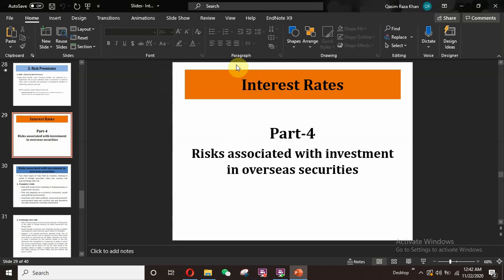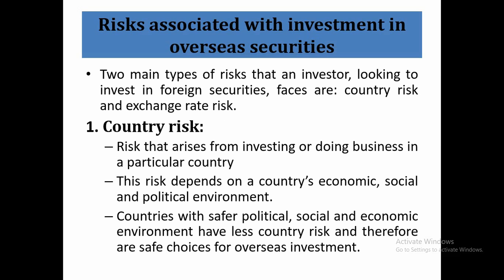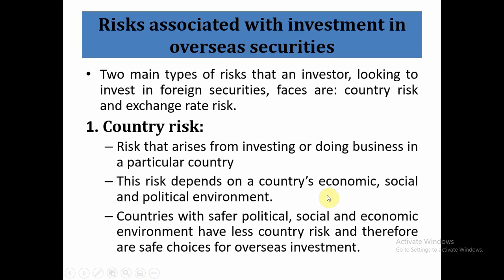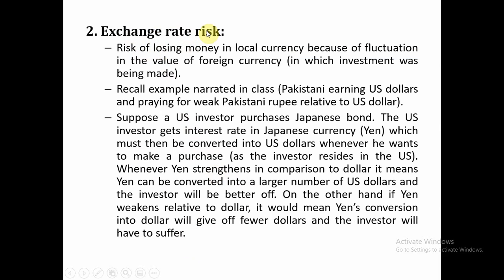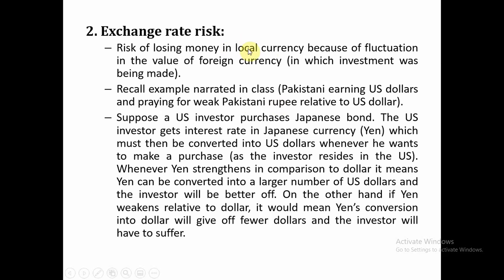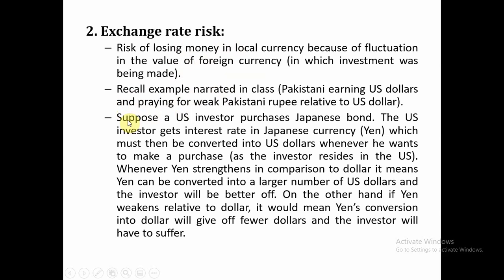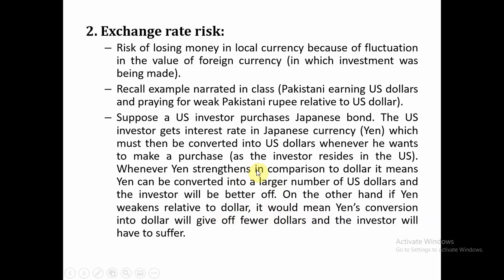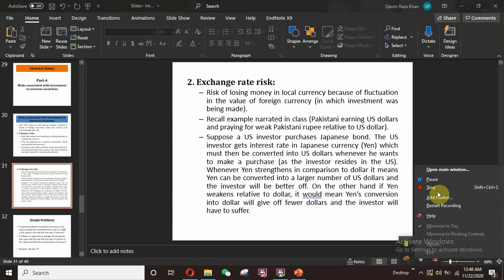Risks associated with investment in overseas securities || Country risk || Exchange rate risk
Two main types of risks that an investor, looking to invest in foreign securities, faces are: country risk and exchange rate risk.